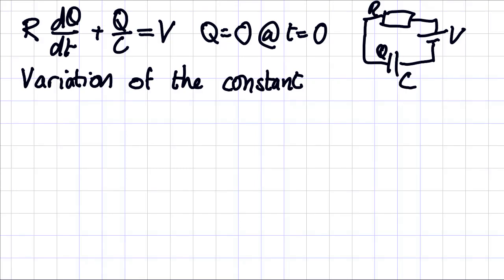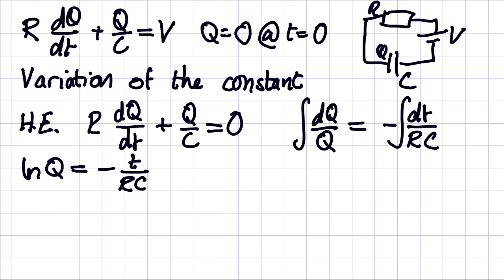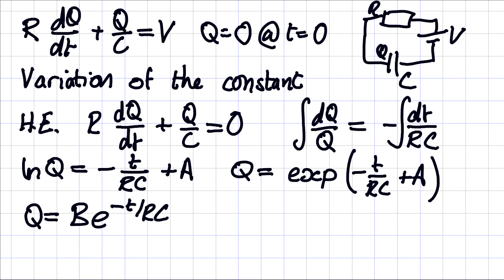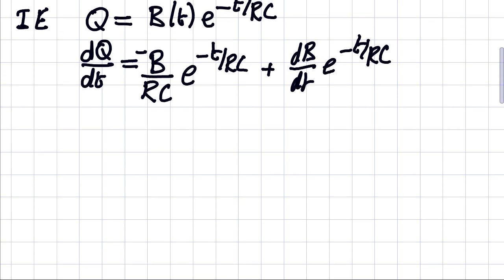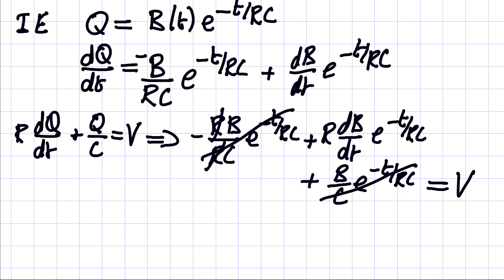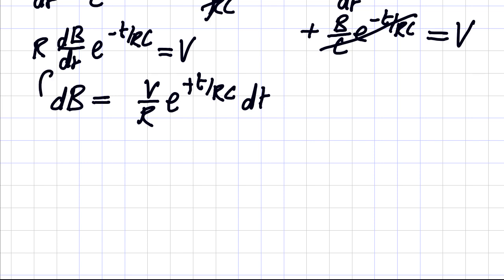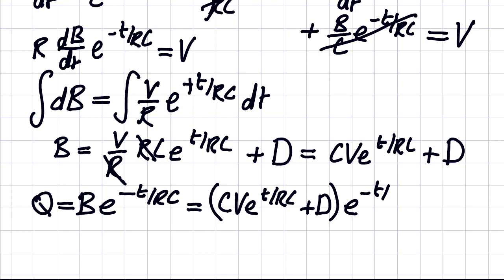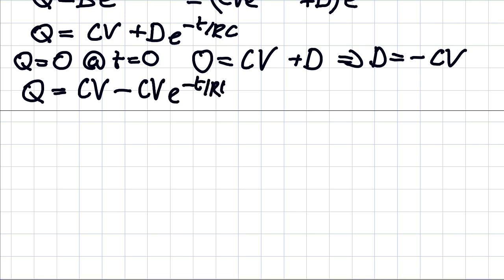ma4005RCcircuit2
Solving the inhomogeneous differential equation describing an RC circuit using the method of variation of the constant.